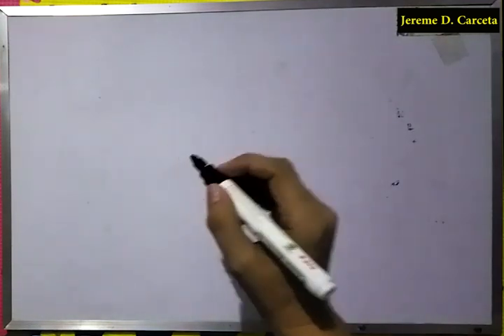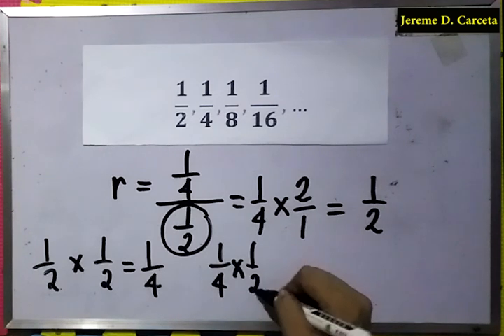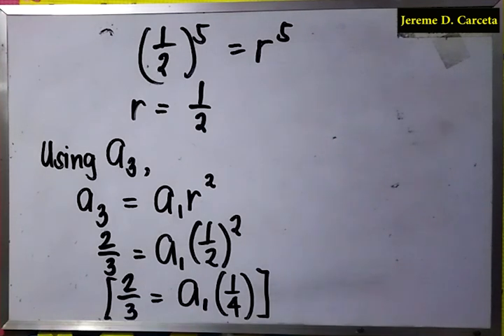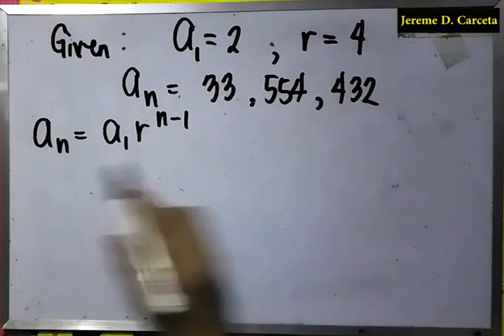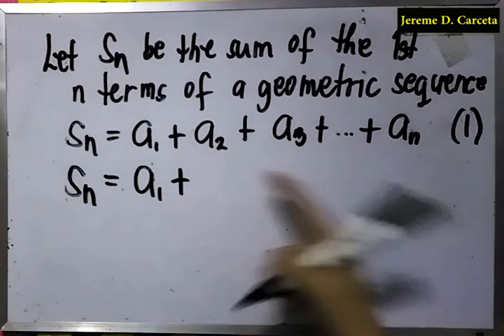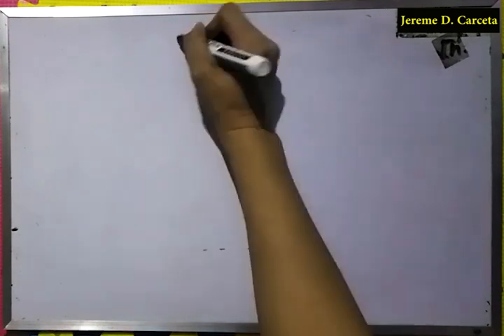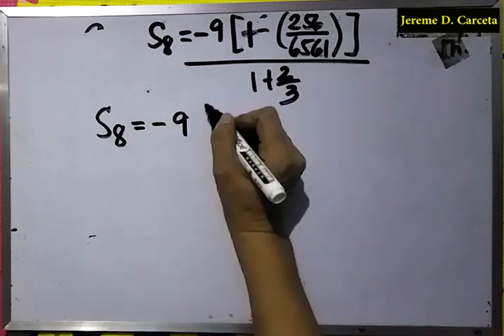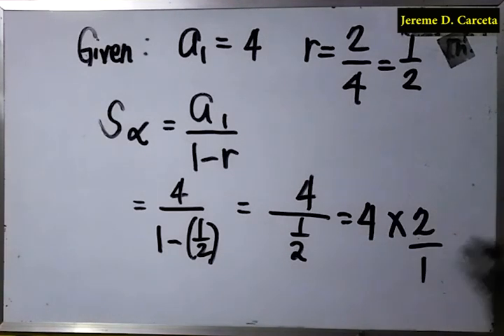Geometric Sequence and Series